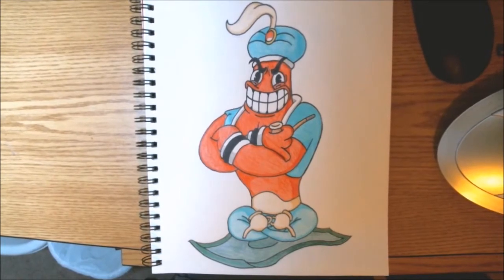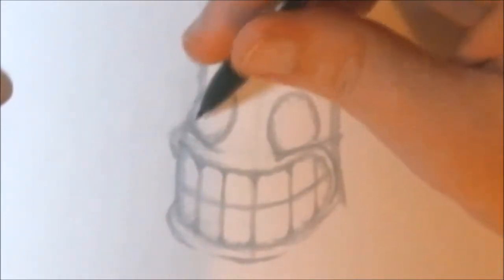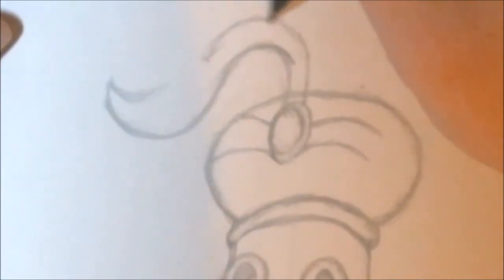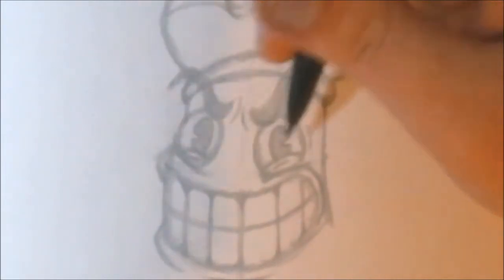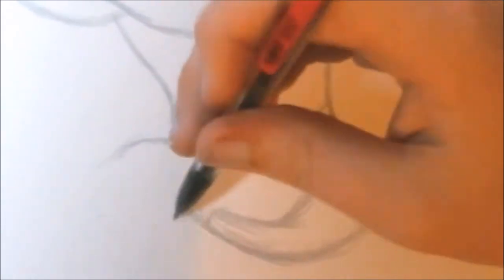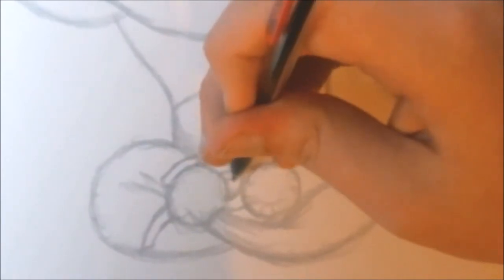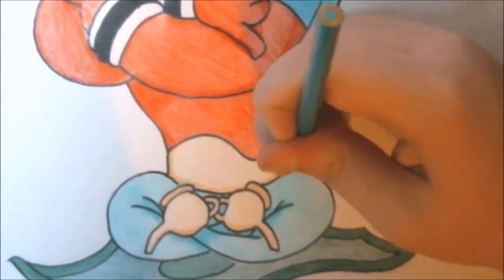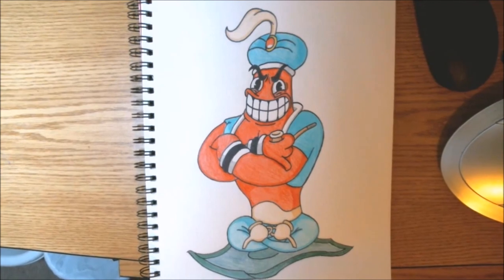How to Draw Djimmy The Great from Cuphead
Be careful for what you wish for...
Materials:
Sketchbook(9x12in Recommended)
Any lead based pencil
Fine point sharpie
Colors ( Crayola Brand)
Red orange or red
Aqua green or light blue
Peach
Green
Grey
             Da Jazz Blues by Doug Maxwell/Media Rights Productions
             Piano Store by Jimmy Fontanez/Media Rights Productions